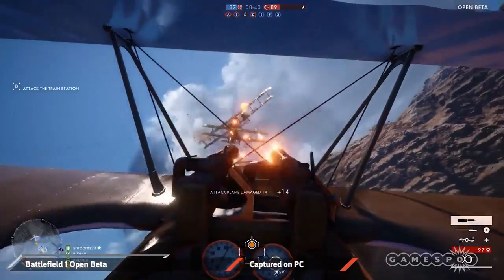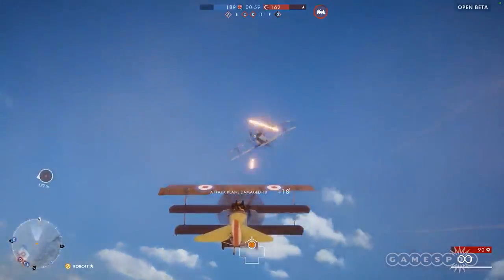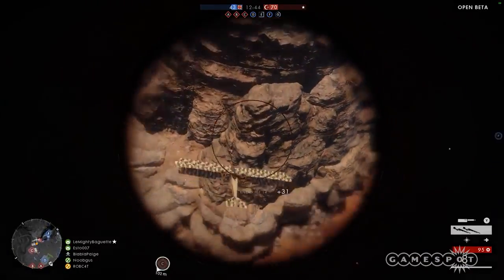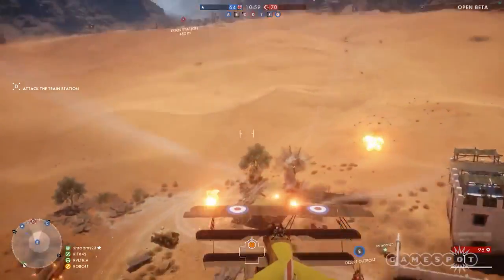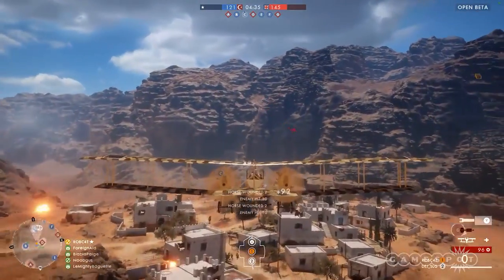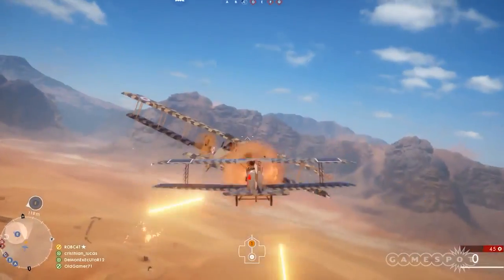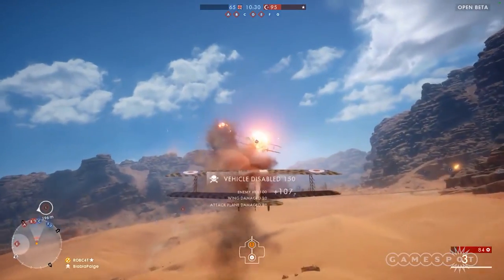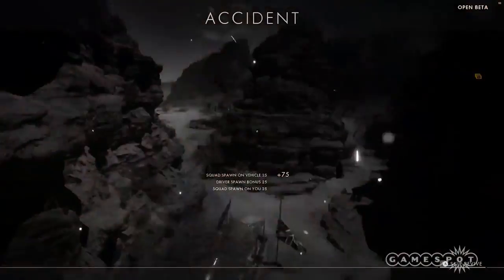Battlefield 1 Open Beta - Tips and Tricks to Flying